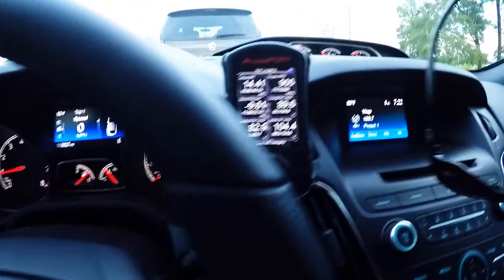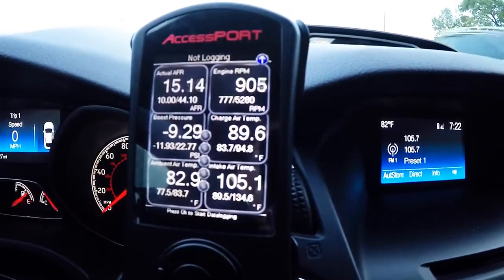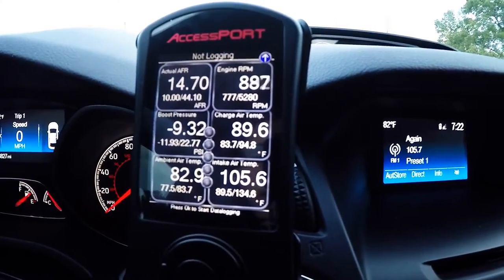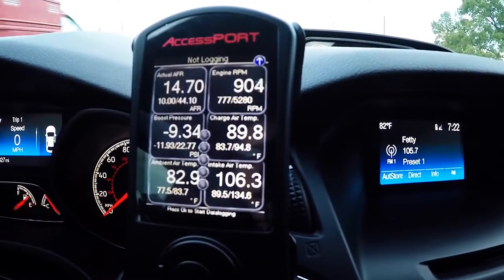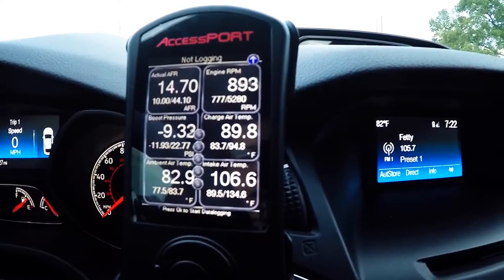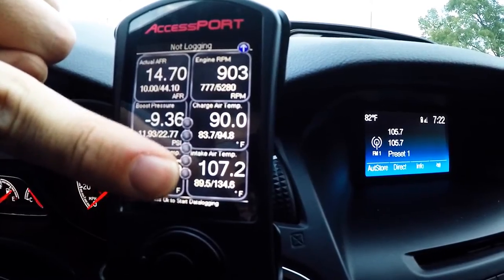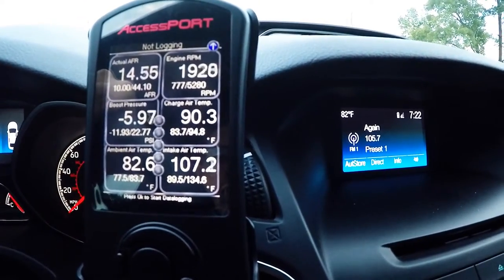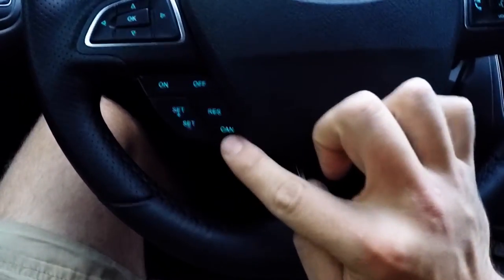Ford Focus ST Vlog Cobb Accessport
Todays video is a quick vlog of me driving my ST. I wanted to show you guys a few things about the Cobb Accessport. Hope you all enjoyed this vlog haven't really tried a vlog. So please comment and tell me what you think about this vlog style video!